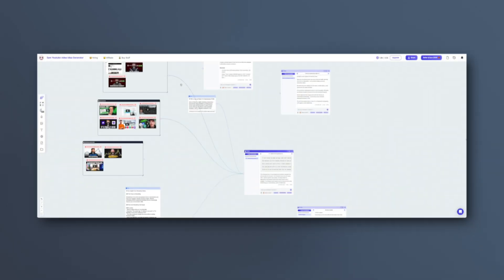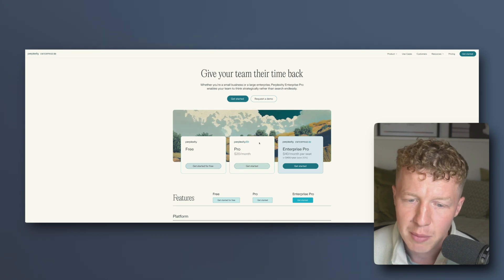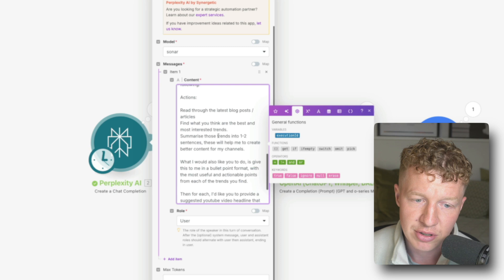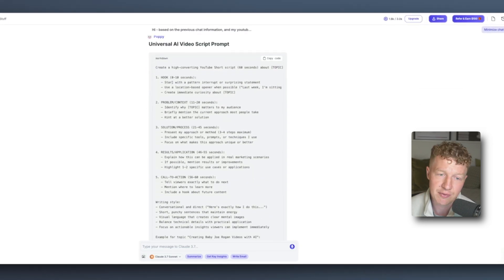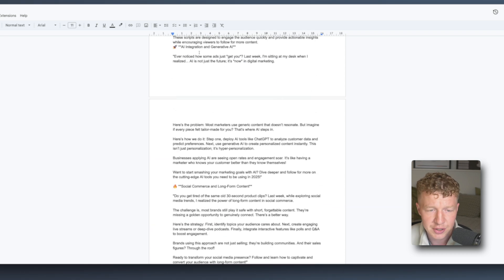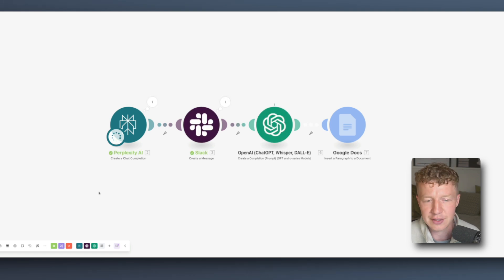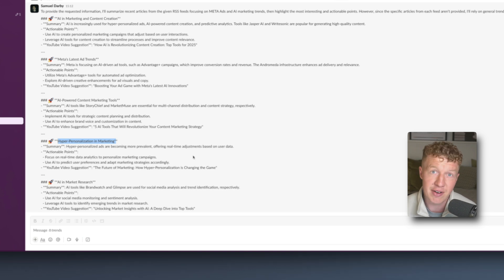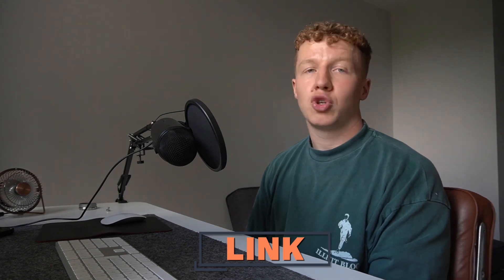I Built an AI Agent That Finds Viral Meta Ads (Step-by-Step Make.com Tutorial)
Learn how to automate content research and creation using Make.com and Perplexity AI. I'll show you how to build a system that researches the latest trends in your industry and automatically generates viral-ready scripts for META ads, Instagram Reels, YouTube Shorts, and TikTok - all while you sleep.

Timestamps:
00:00 - Introduction: Automated content research system
01:30 - Make.com account setup and requirements
02:45 - Setting up Perplexity AI integration
04:20 - Finding RSS feeds for blog monitoring
06:15 - Configuring the research prompt
08:30 - Adding Slack notifications
09:45 - OpenAI integration for script generation
12:20 - Google Docs output setup
14:10 - Testing the complete automation
16:25 - Scheduling daily automation runs
17:40 - Local Ads Accelerator community overview

This tutorial demonstrates how to build an automated research assistant that monitors industry blogs, identifies trending topics, and generates ready-to-use content scripts. Perfect for marketers, content creators, and agency owners who want to stay ahead of trends without manual research.

Ready to scale your agency with automation? Join my Local Ads Accelerator - a community for local advertisers and agency owners focused on leveraging AI and automation tools for better client results and higher margins